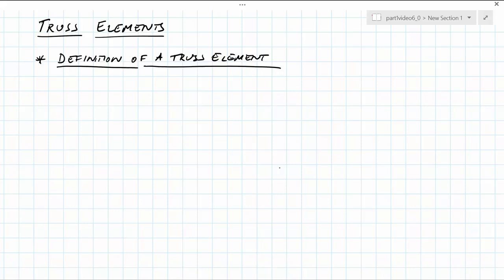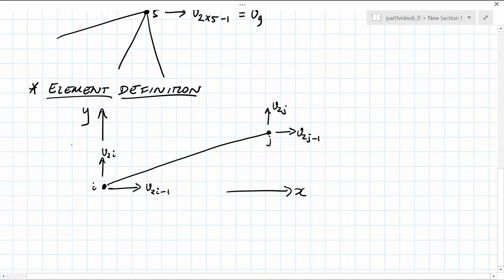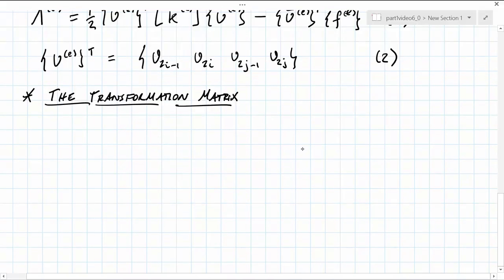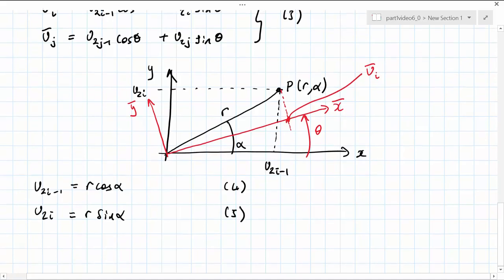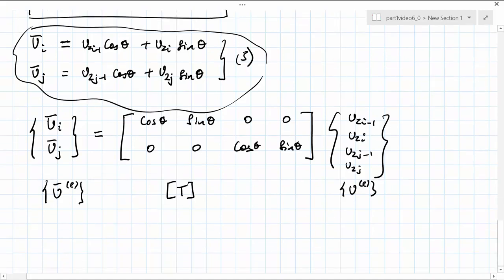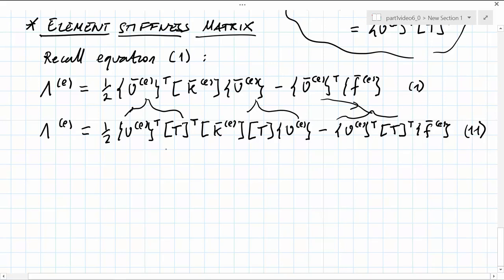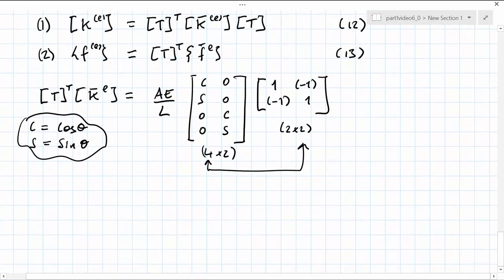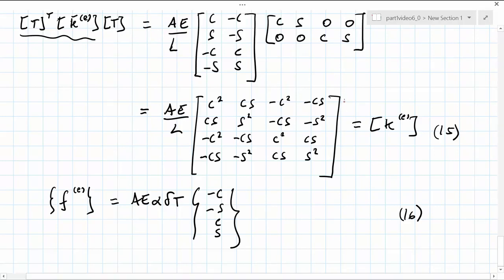part1video6 - Truss elements